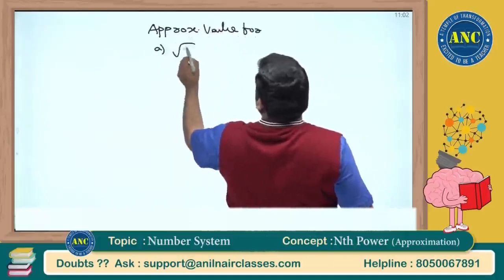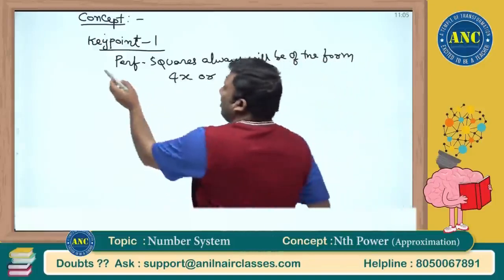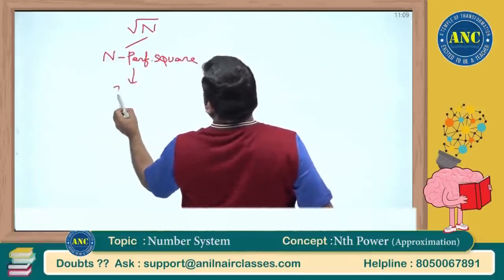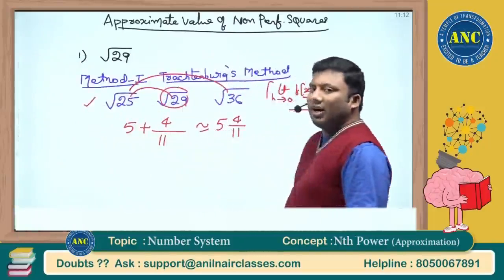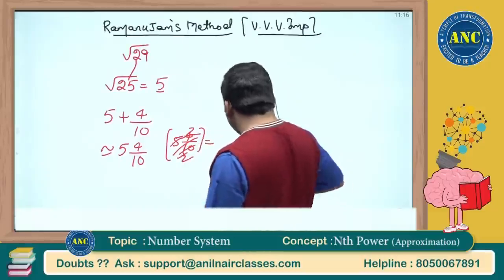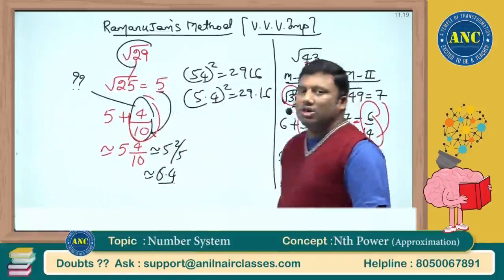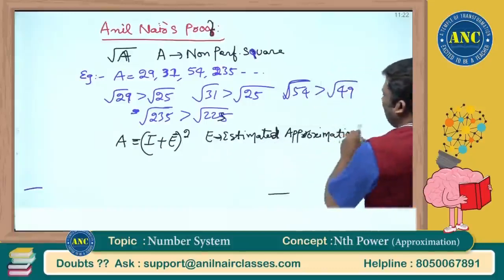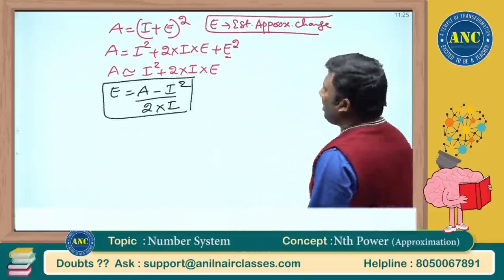Non Perfect Square Logic ( Session-1 ) || CAT 2022 || ANIL NAIR || Download ANC App | Concepts